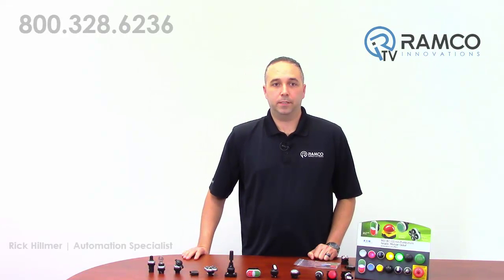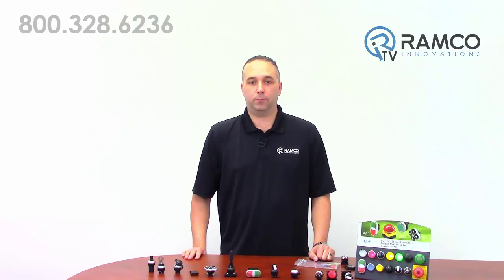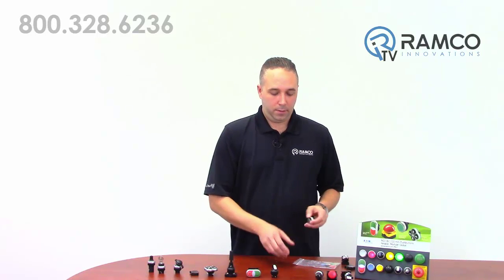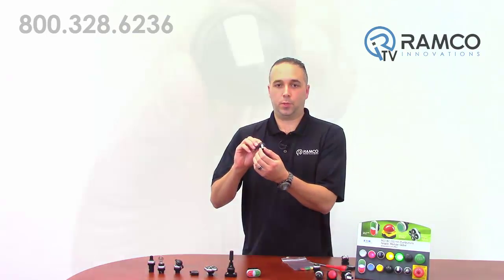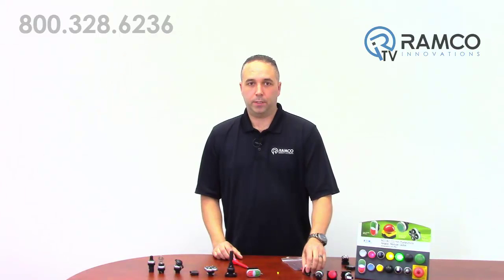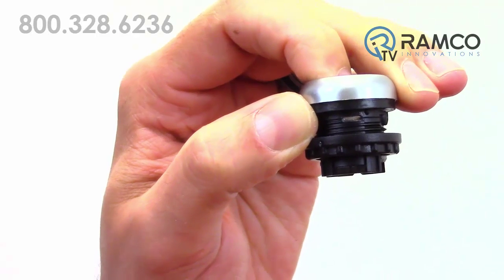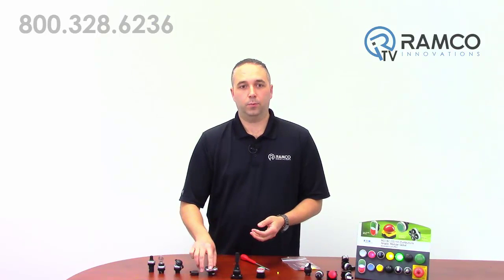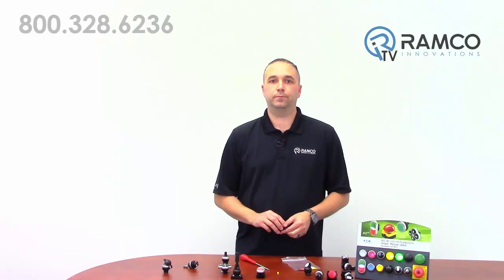Eaton M22 Pilot Devices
In this video, Rick Hillmer introduces us to Eaton’s M22 line of pilot devices.

The M22 series was designed by Klockner Moeller, and when Eaton purchased Moeller, this line replaced the existing Cutler-Hammer E22 line.
The M22 devices have many features that set them apart such as:

LED indicators: 100,000 hour full-voltage LED’s are available up to 264 volts AC, there is not a incandescent or neon option.
Interchangeable button plates and lenses: Pushbutton plates can easily be changed for different uses.  This can greatly reduce MRO inventory.  This bag of plates is only one part #.  As you can see, these plates can also be laser etched with text, eliminating the need for a legend plate.
Maintained or momentary operation conversion: All selector switches can easily be converted back and forth from momentary to maintained operation.  As you can see, this three position selector switch has spring return to center from both left and right.

If I take out these little yellow coding adapters, the switch is now maintained in all 3 positions.  I can put one back in the top position, now the right position is spring return to center, with center and left still being maintained.

The maintained pushbuttons are also easily convertible to momentary operation.  As you can see, this button is a push-push maintained button.  If I depress the button part-way, you can see this small ring.  Rotating that ring to the right makes this button momentary.
Double pushbuttons are available in three different color combinations, with or without indication and are also available with button etching.

Two and four-way joysticks are available, as well 4 way pushbuttons, potentiometers, key switches, e-stops, and RJ45 and USB bulkheads.
Contact blocks and led blocks are available as either screw or spring terminals.